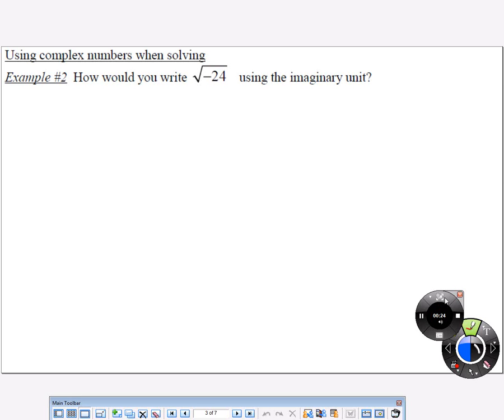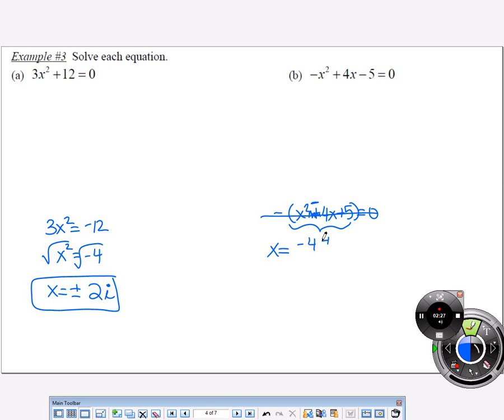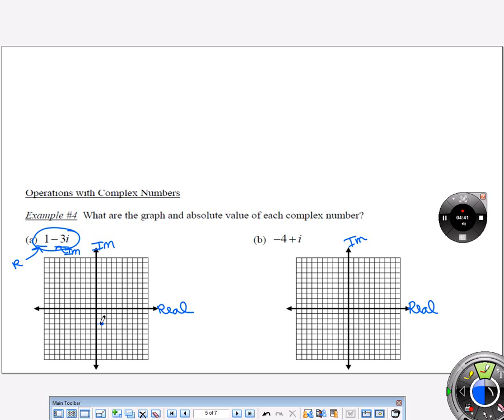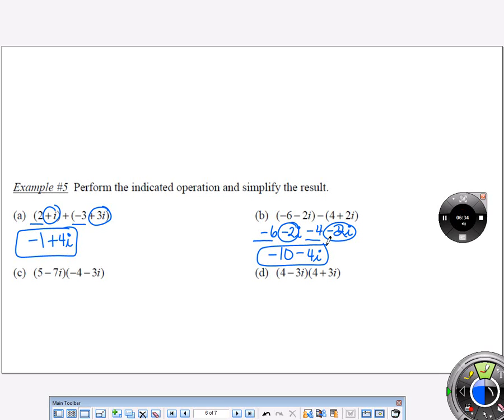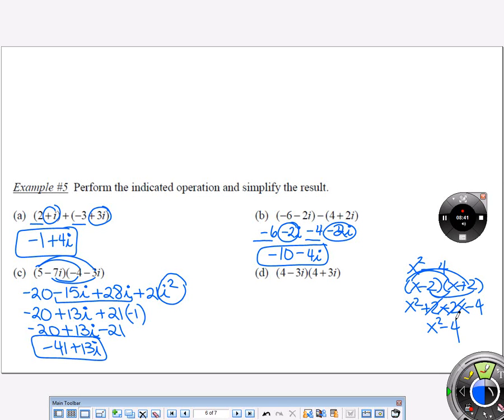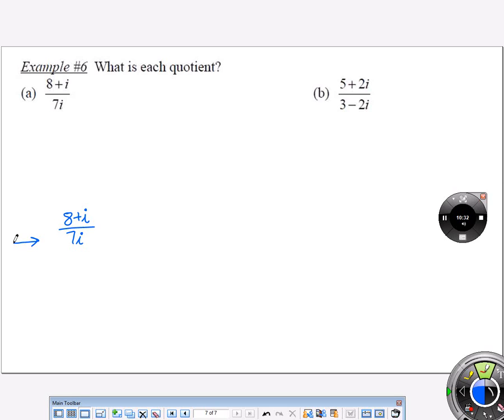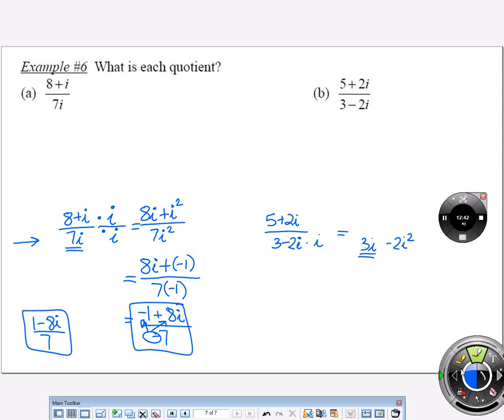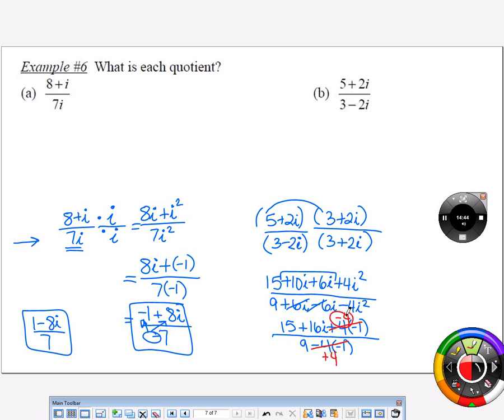Complex number operation examples